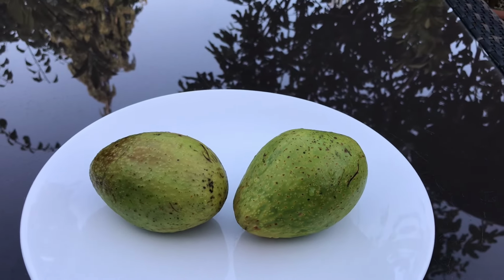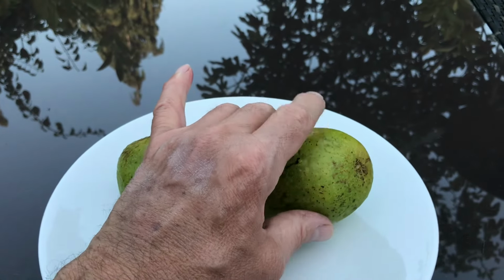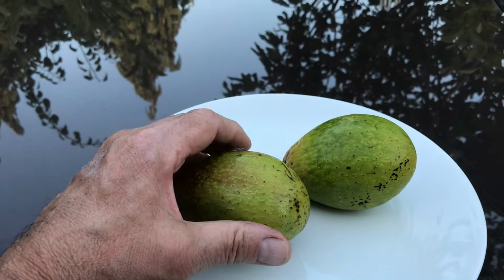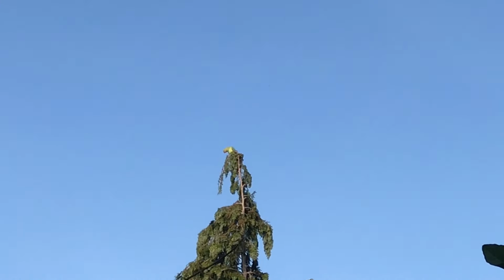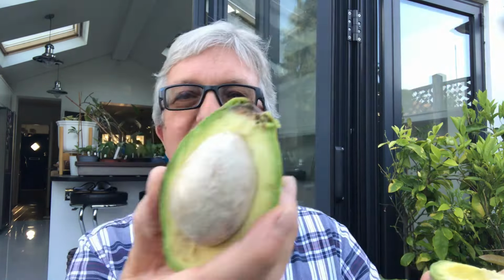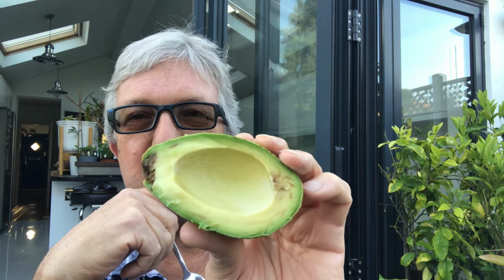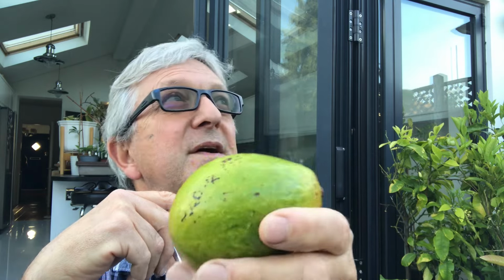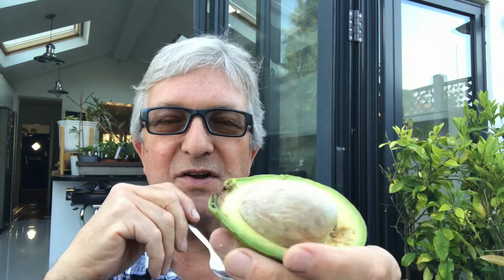ZUTANO !! Exciting first ever taste of a Mexican variety I thought was impossible to buy in the UK !